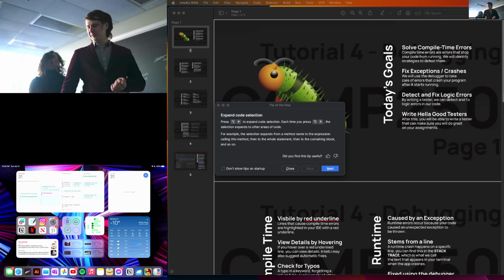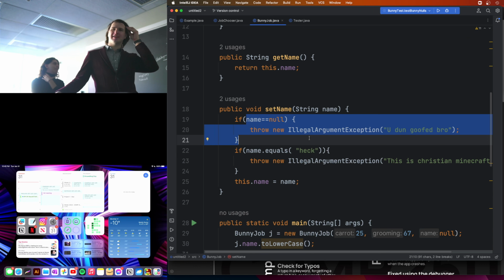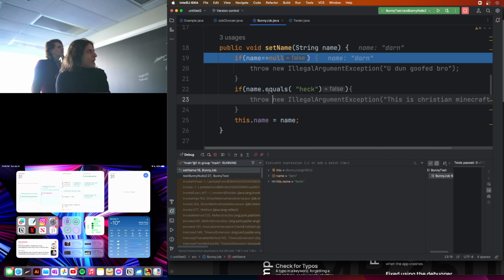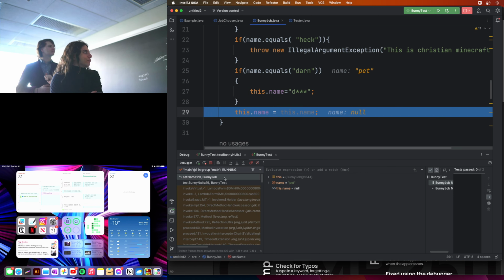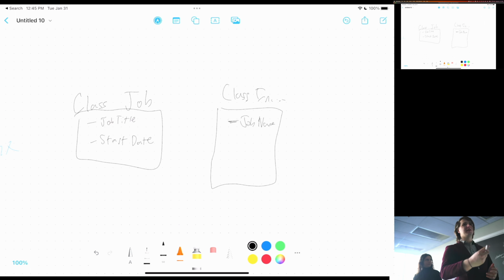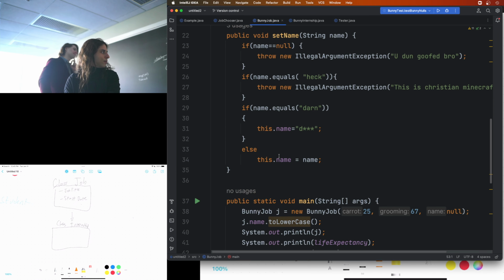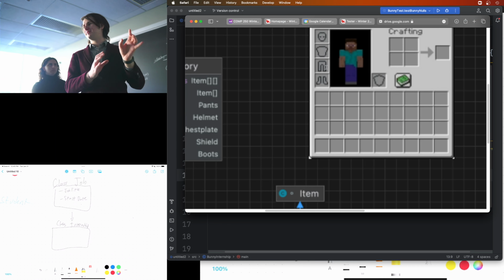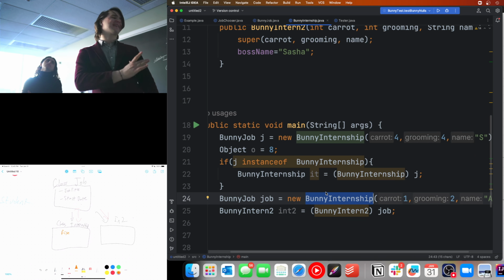Tues 31 Tut